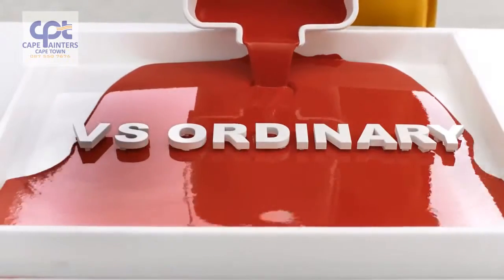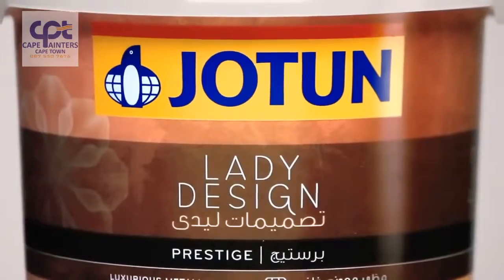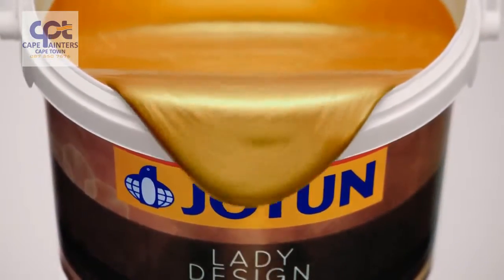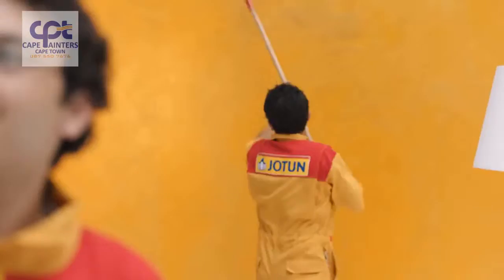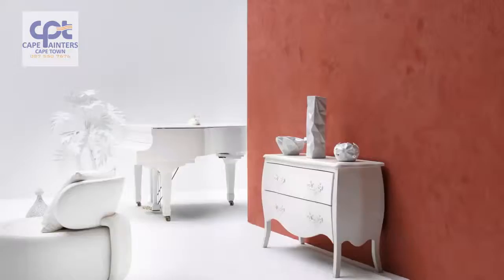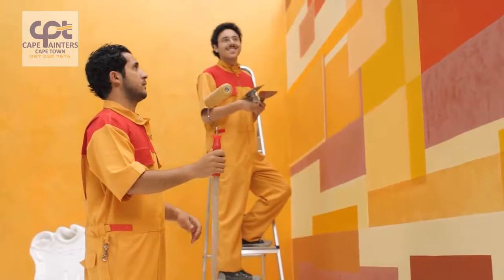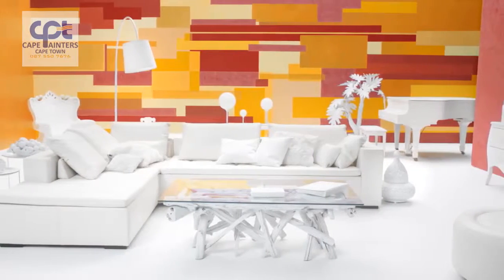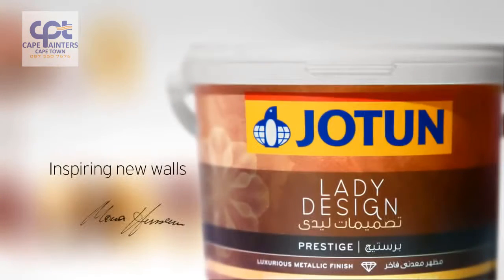About Cape Painters | Painting Contractors Cape Town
- About Cape Painters – Painting Contractors Cape Town – We are the Premier Painting Contractor Serving the Greater Cape Town Area. We are a Full Service Painting Contractor. Painters Cape Town

Cape Painters
124 Main Rd
Glencairn
Cape Town
7975